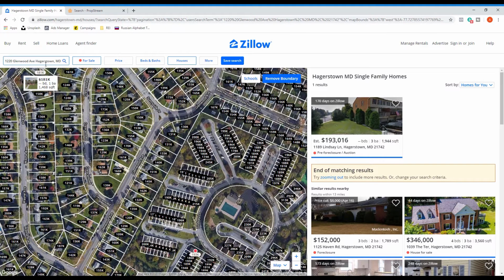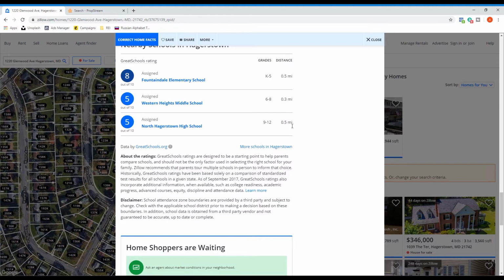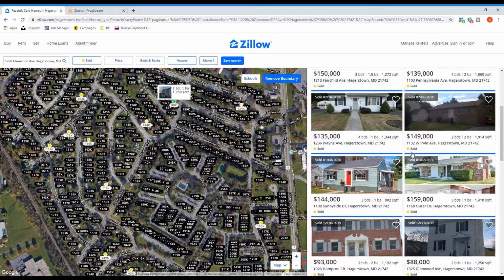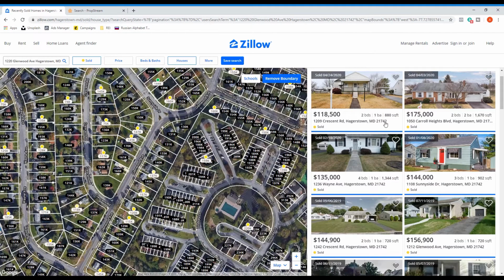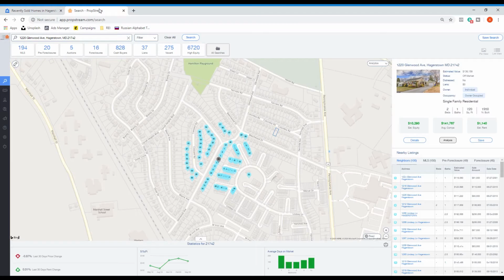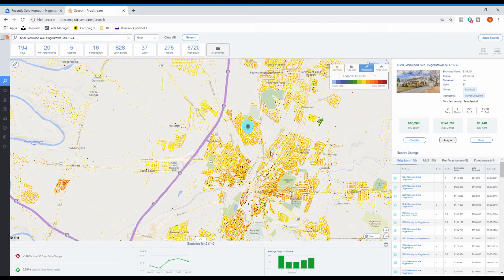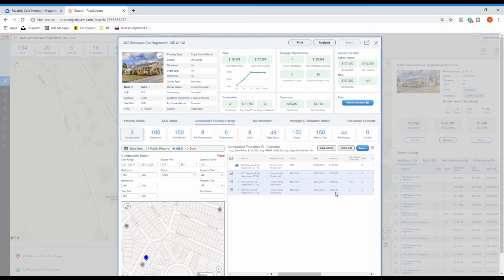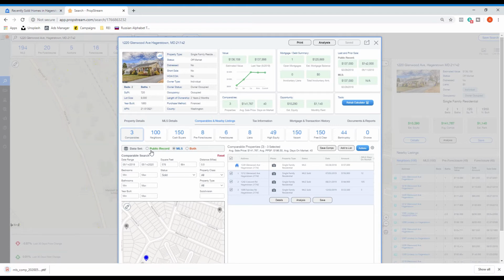Wholesale Real Estate | HOW TO GET MLS ACCESS (OR NEXT BEST THING)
Watch as I go over how to get MLS access or the next best thing. This is for those who are looking to do either the free way or pay way!

Hi my name is Alex Harshman and I am a Real Estate Investor. I have been Wholesaling Real Estate both Virtually and Locally for over a year now. In my first year of business I was able to make over six figures and am currently closing deals on a more consistent basis.

Also, if you want 10k seller leads per month for only $97/mo check out this page here:

Want to start driving for dollars and getting leads as a new or even experienced wholesaler? Want 15 free property mailers or skip traces?

Music promoted by NCM If you want to use the same CRM as me and get super automated lead management, check out this link below and you will receive half off set up fee